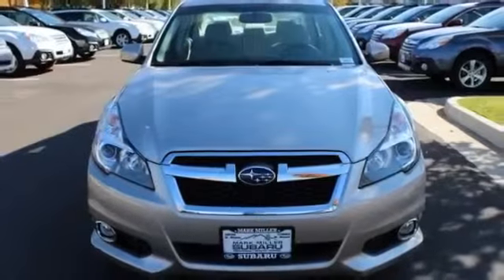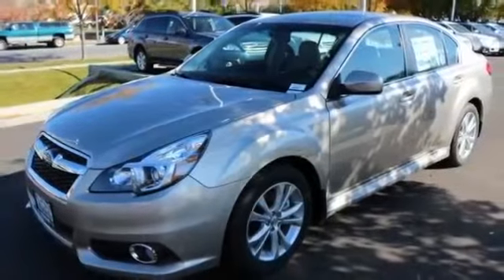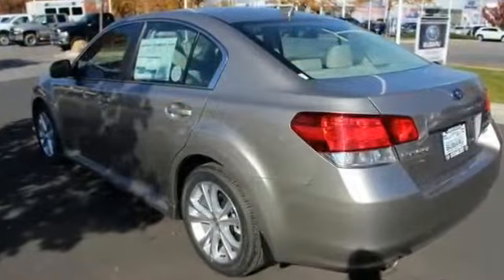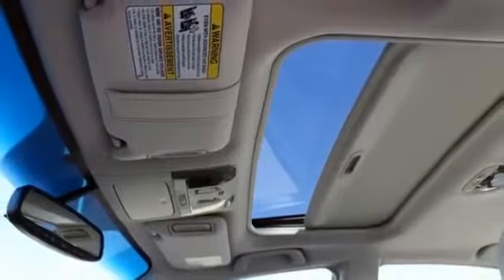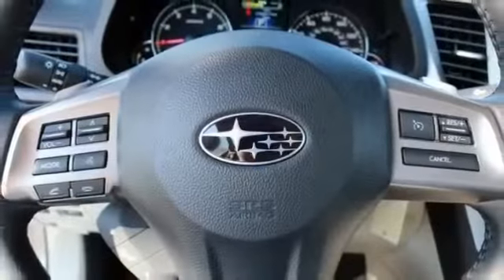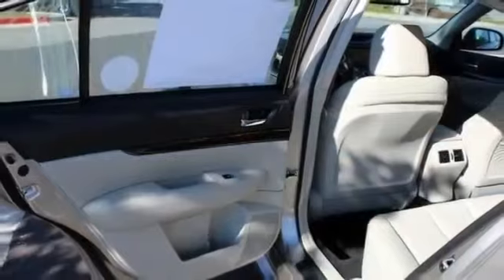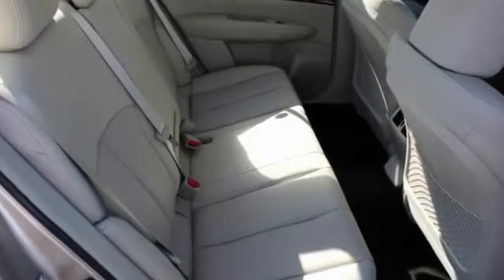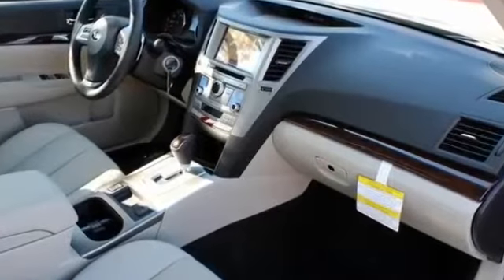2014 SUBARU LEGACY 3 6R LIMITED BEIGE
2014 SUBARU LEGACY 3 6R LIMITED BEIGE

2014 SUBARU LEGACY 3 6R LIMITED BEIGE